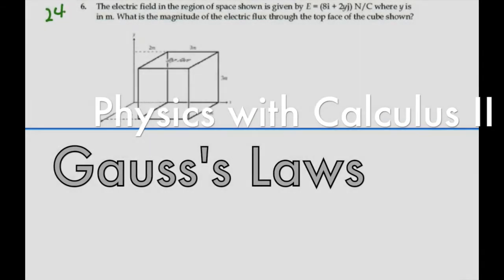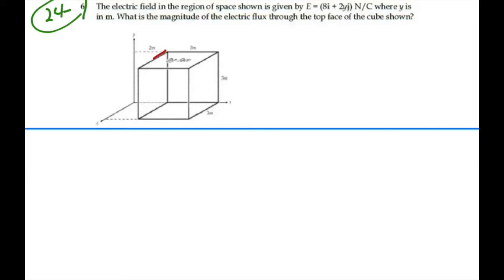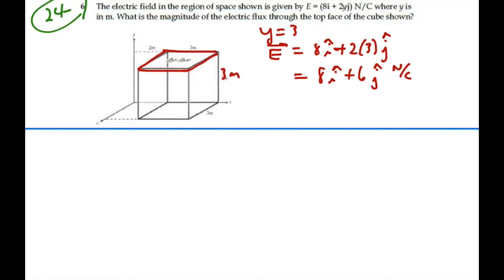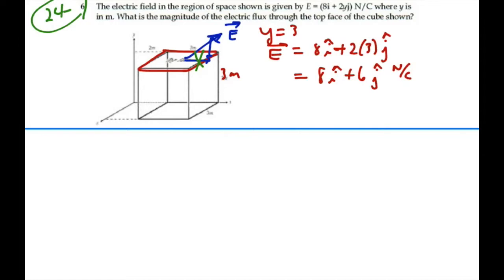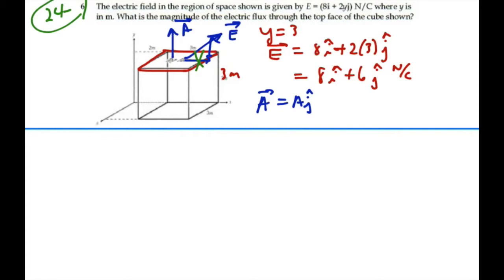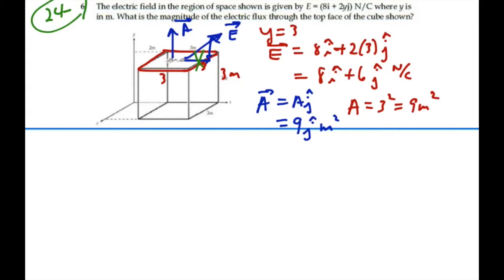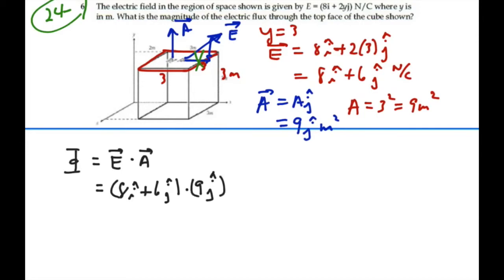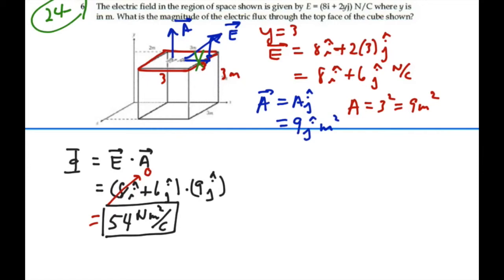Gauss's Laws_Prob 24-06